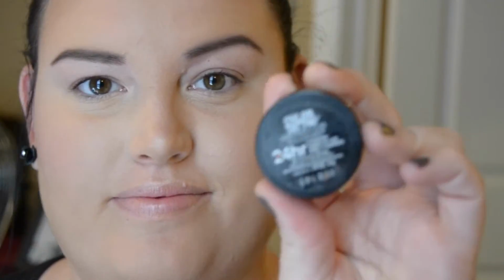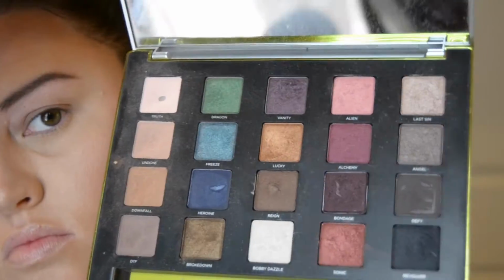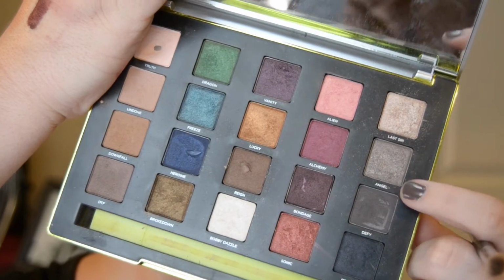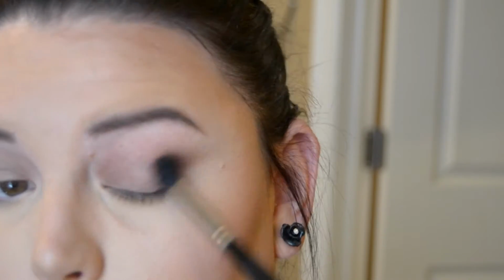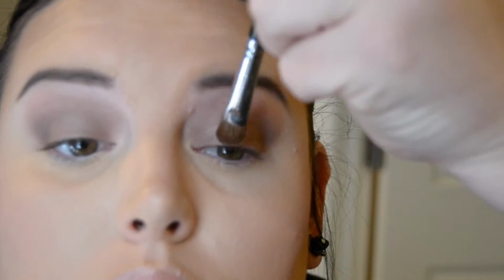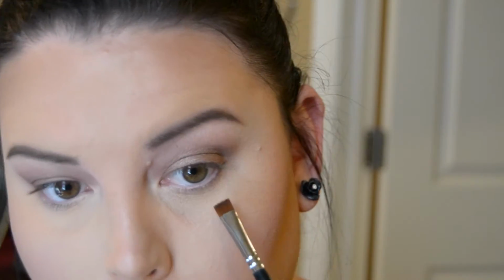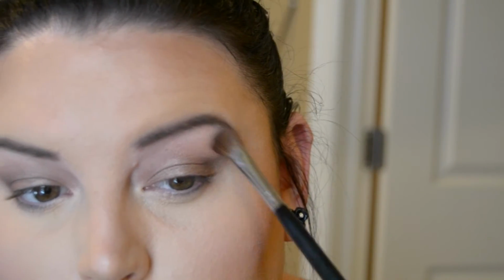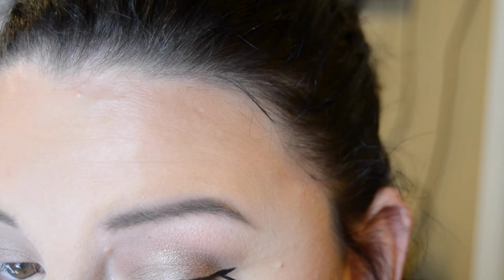Simple Fall Makeup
Hello there birdies. I hope you enjoy the video! Try out the look and tag me on social media!!

Products used:
Maybelline Color Tattoo in Creamy Beige
Urban Decay Vice 3 palette - DFT, DEFY, TRUTH
Urban Decay Toasted
NYX Lip Pencil in Plum
NYX Liquid Suede Lipstick in Vintage